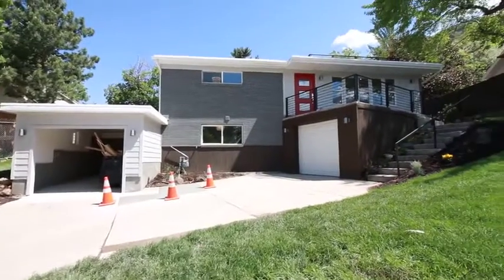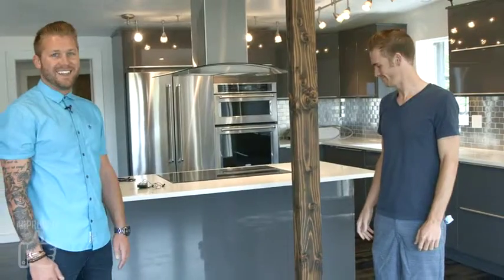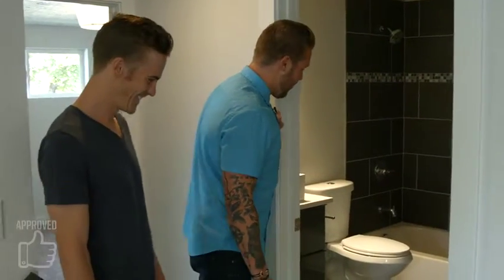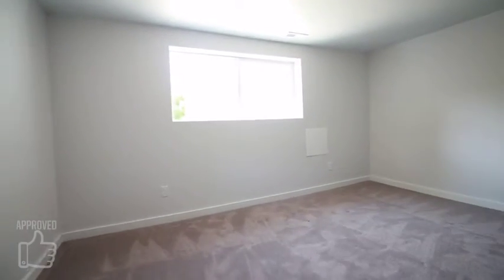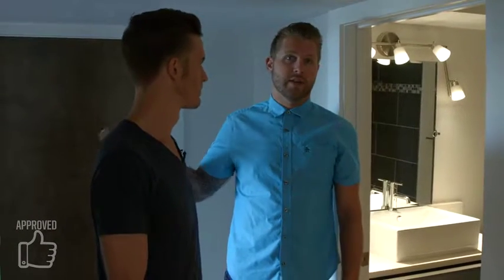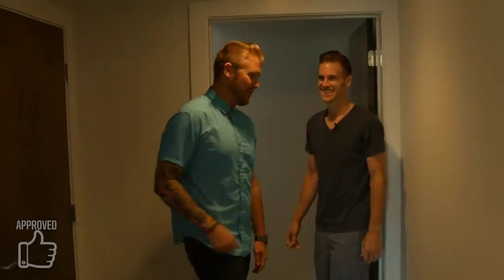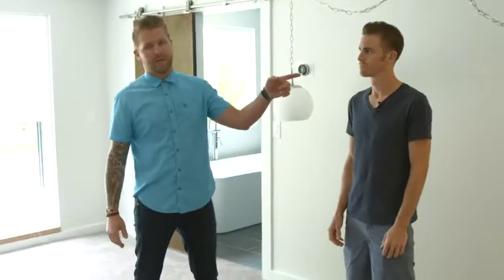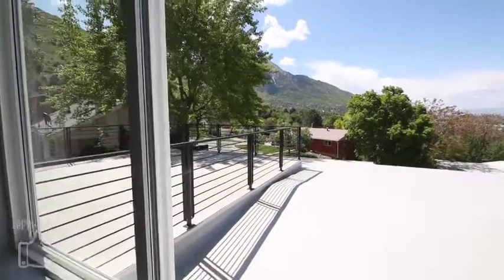Eastwood Drive Cody Chamberlain & Matt Sneyd The Muve Group Olympus Cove Walkthrough